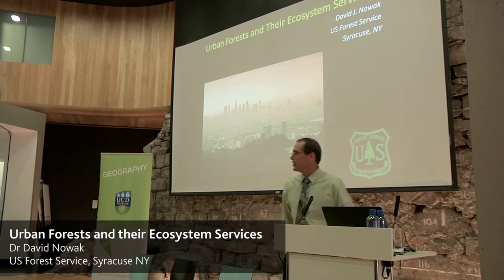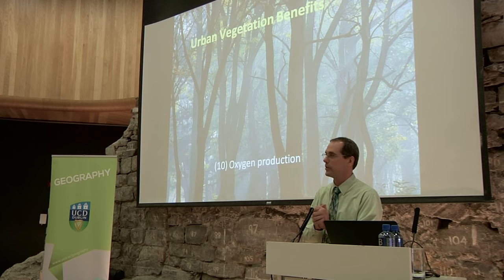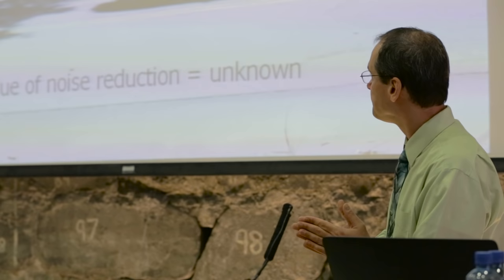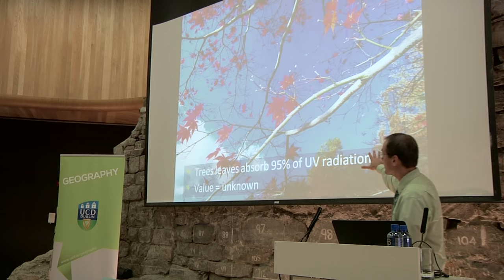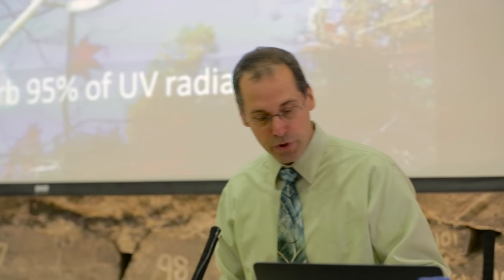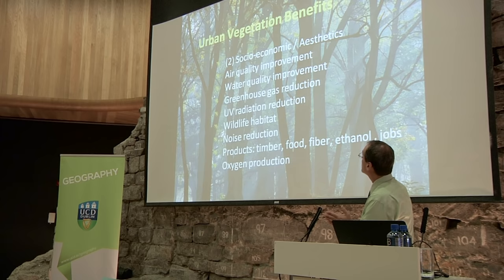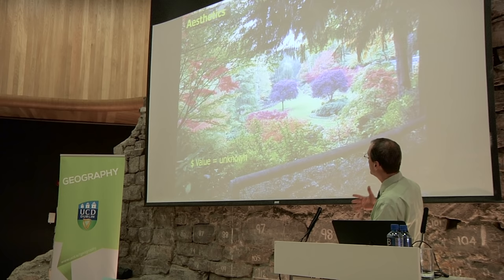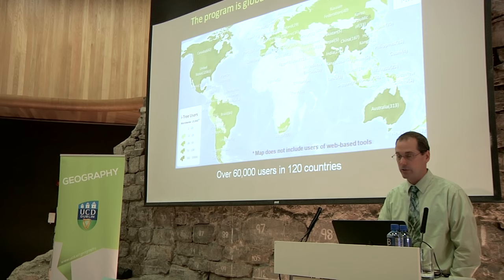Urban forests and their ecosystem services | Dr David Nowak (2015)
David Nowak is  a research forester with the USDA Forest Service in Syracuse, New York. His work investigates the make-up of vegetation in cities and quantifies the benefits provided by urban vegetation to the environment, the economy and human health. His work has been instrumental in the development of the i-Tree software suite, an internationally recognised tool set enabling city managers to measure the value of their urban tree stock.

More than 75% of Europe’s population live in cities, which are places where radical landscape change has replaced natural surfaces with impermeable paving and buildings and where human activities that generate pollution are concentrated. Green infrastructure (parks, lawns, trees, etc.) can offset many of the undesirable aspects of urban environments and is increasingly integrated into city planning.

Trees in particular provide a host of environmental functions including shade, wind control, air quality, carbon sequestration, noise control, hydrological management and biodiversity. In addition they have been linked to improved health and well-being. On the other hand, if not managed, they can damage pavements and buildings and disrupt underground pipes and networks.

This event focusses on the population of trees in cities that comprise an urban forest. It provides a introduction to a collaborative project on Mapping Dublin’s Tree Canopy; the partners include UCD (Geography), Dublin City Council, Fingal County Council, South Dublin County Council, Dun Laoghaire-Rathdown Council and the Office of Public Works. The outcomes of the project will provide a baseline that will allow us to estimate the ecosystem services provided by Dublin’s forest, compare ourselves to other cities and influence strategic management of this resource.

More information on the project can be found at the project